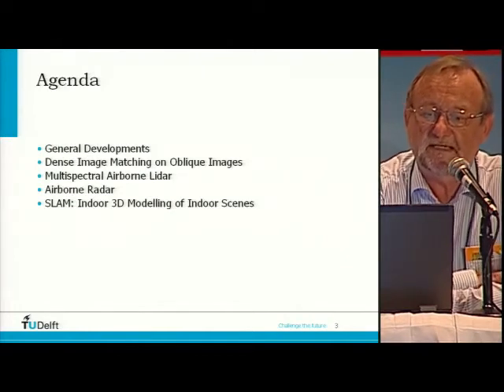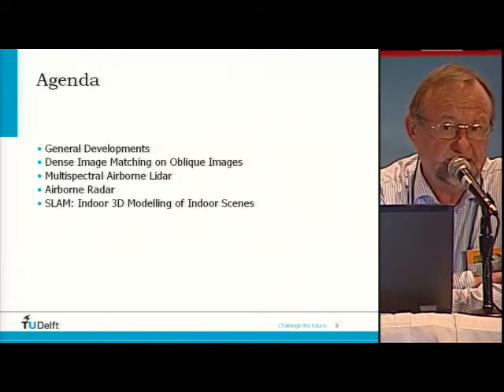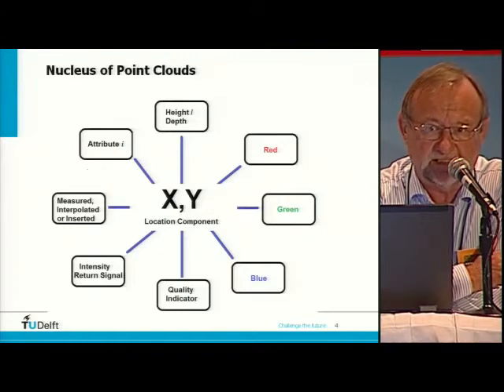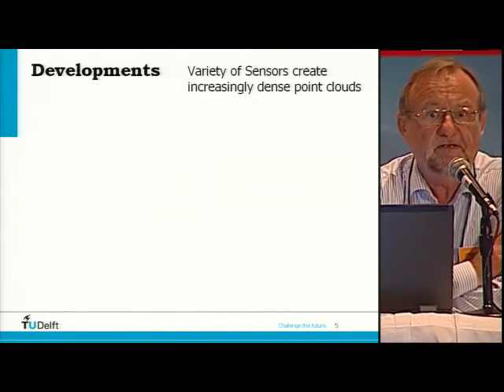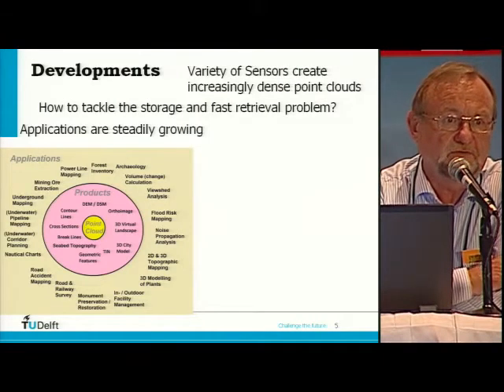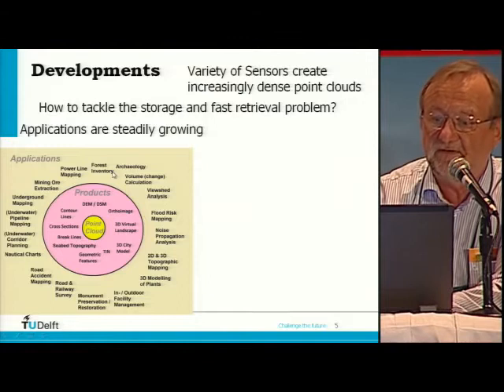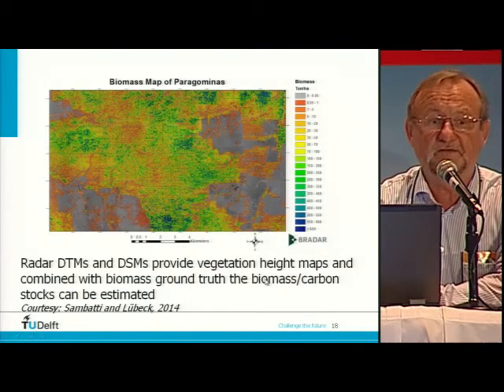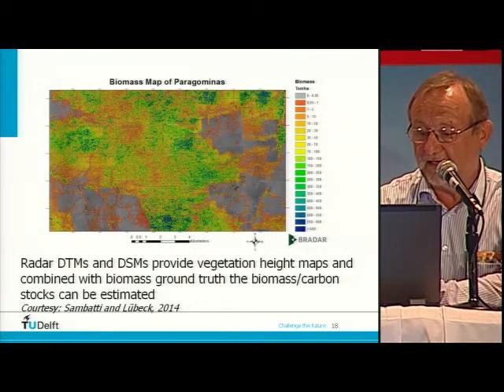Point clouds from lidar and imagery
GIM International senior editor Mathias Lemmens gave a lecture about 'point clouds from lidar and imagery' at the 14th International Scientific and Technical Conference “From imagery to map: digital photogrammetric technologies”